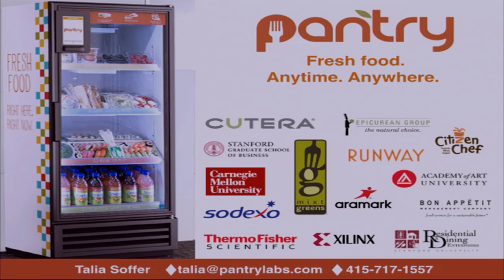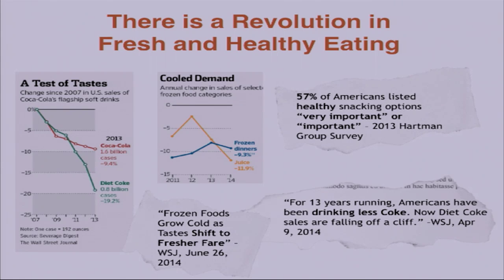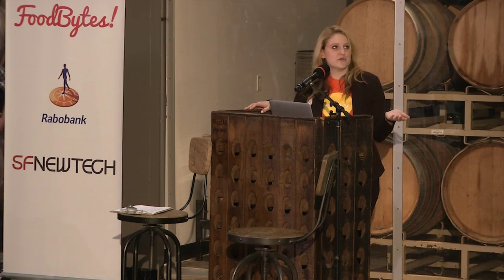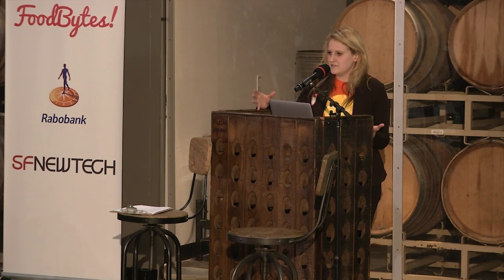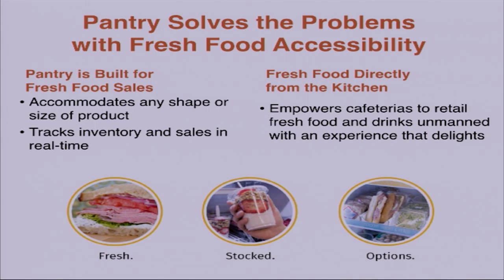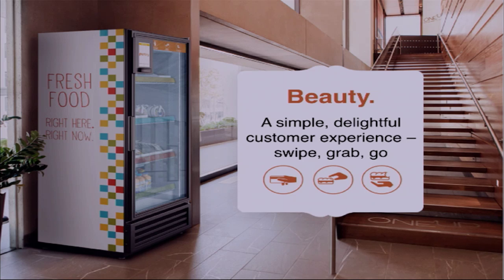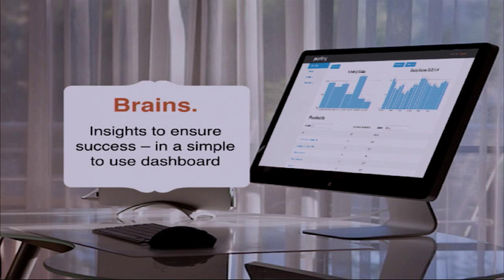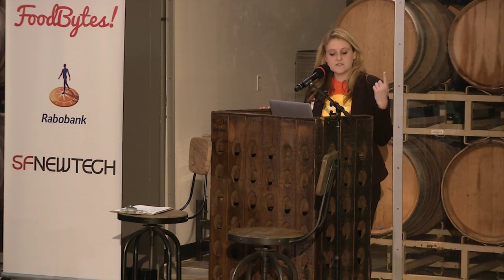Talia Soffer demos Pantry at FoodBytes Summit @SFNewTech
We want make fresh food more accessible!